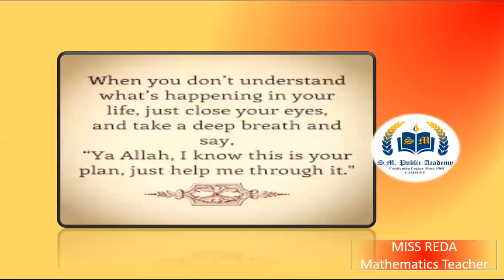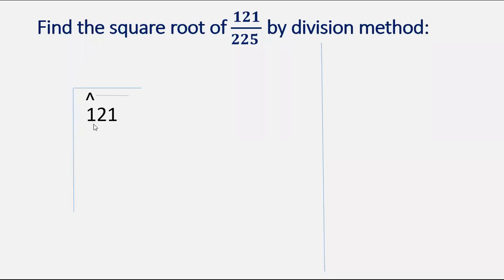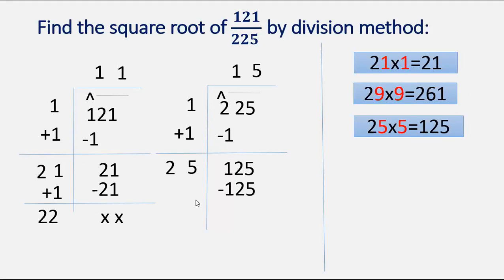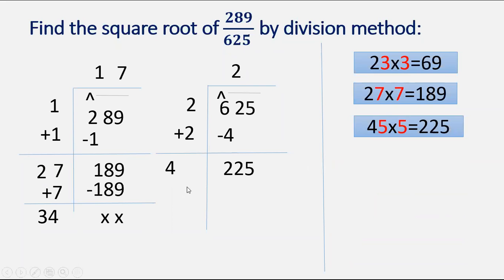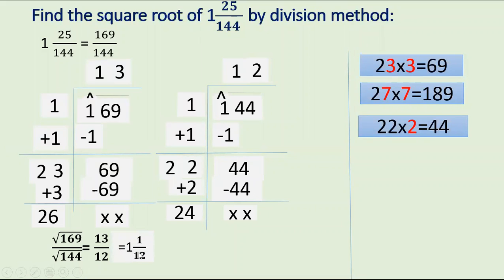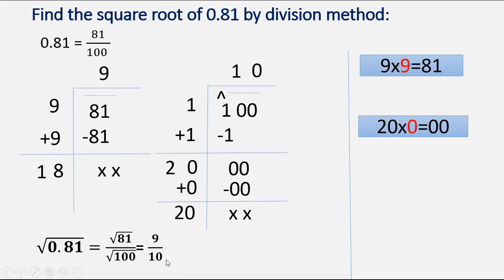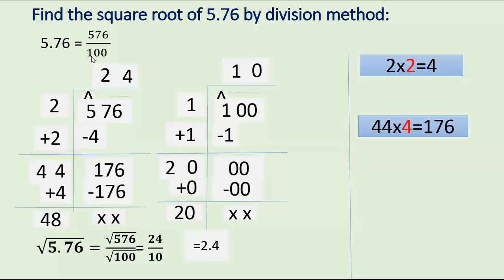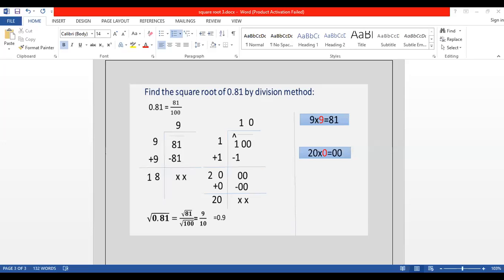Lecture #27: Square root of common fractions by division method